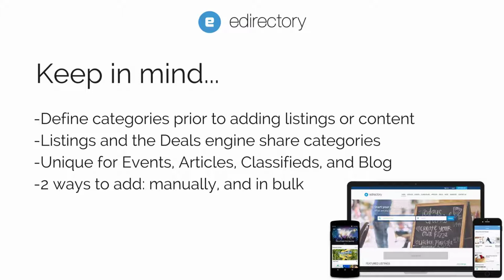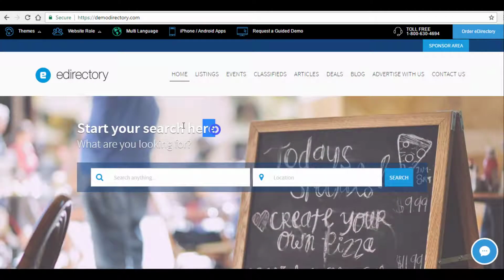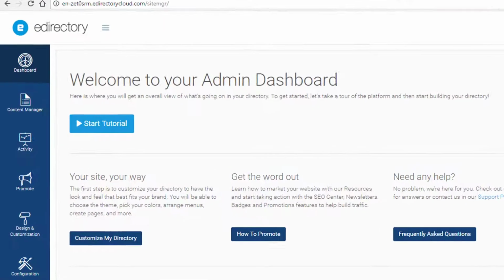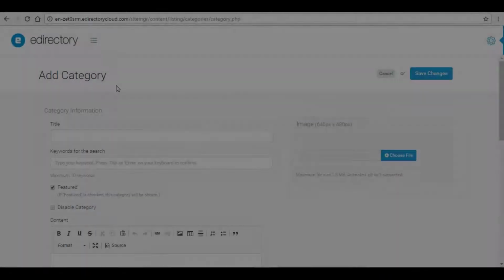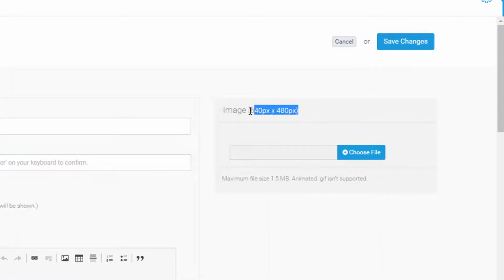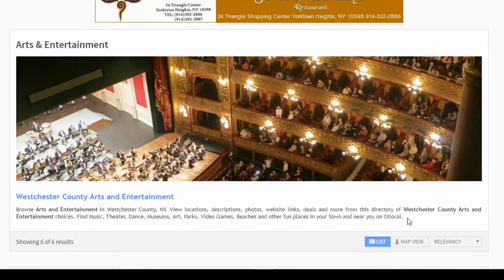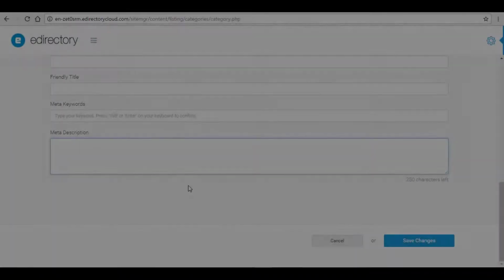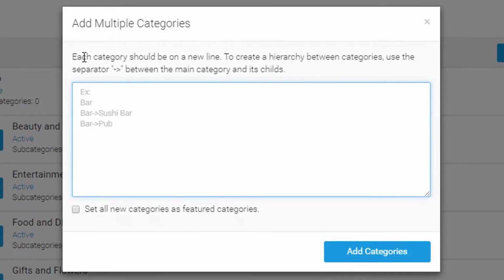eDirectory.com - Getting Started Video Series #3 - Adding Categories